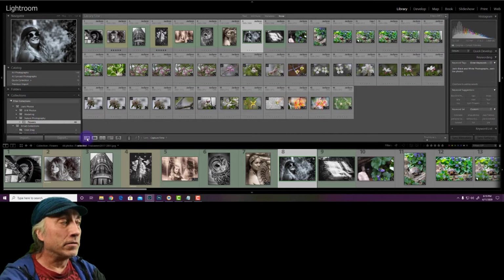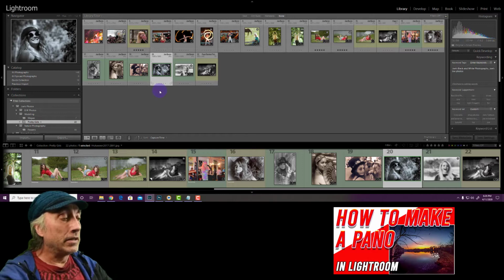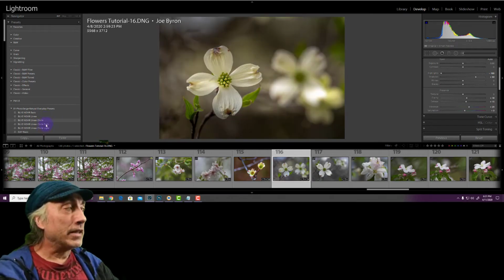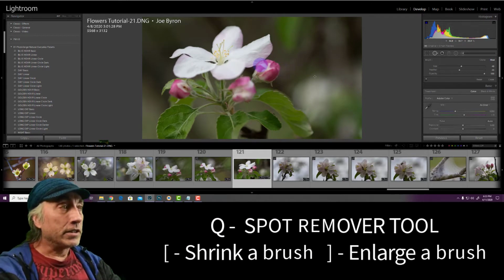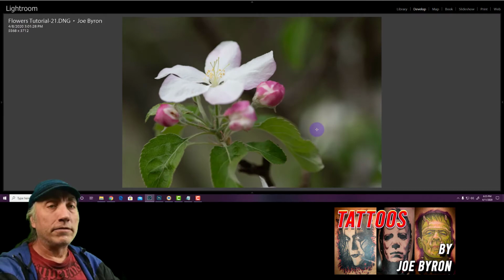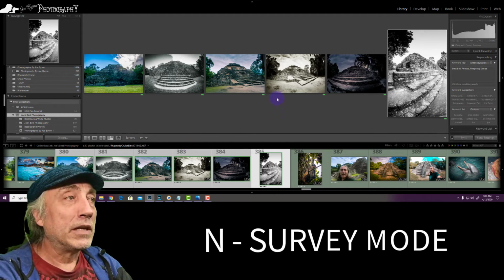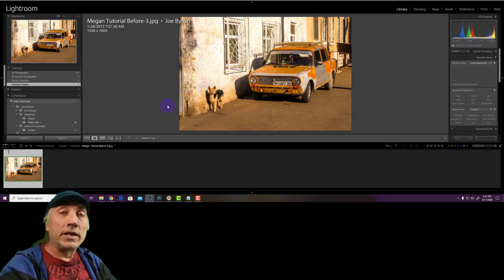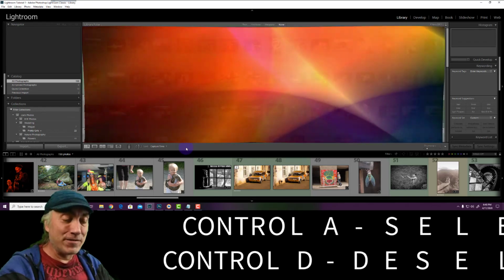Lightroom Shortcuts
In this tutorial AdobeJoe shows you his favorite Lightroom shortcuts, he also shows you how to take advantage of them and what they can do as well and even has a bonus tip at the end of this tutorial, so if your wanting to learn Lightroom, let AdobeJoe show you some much needed tips and tricks.